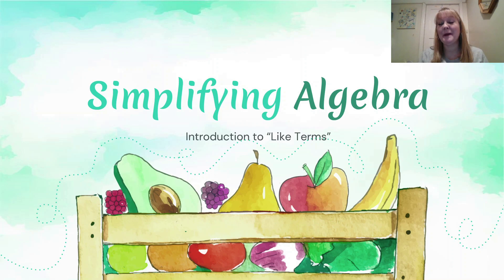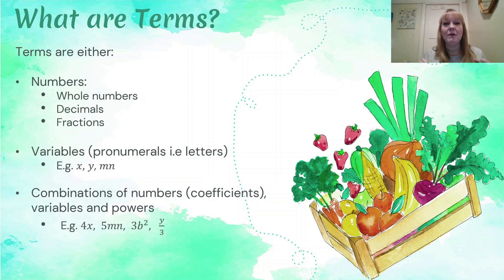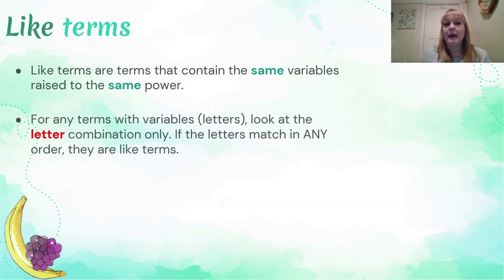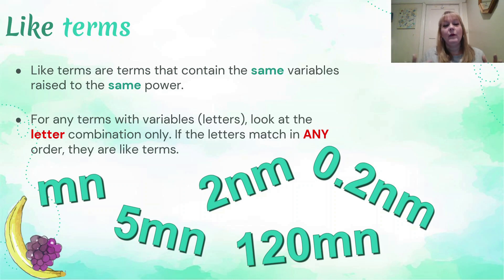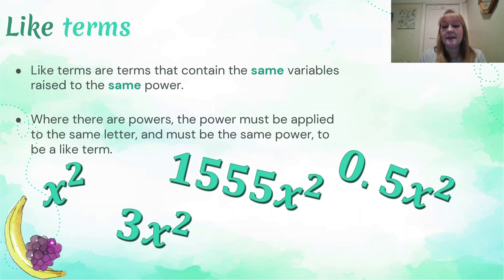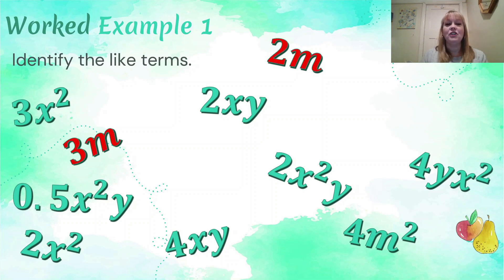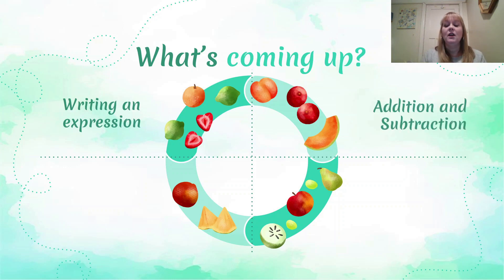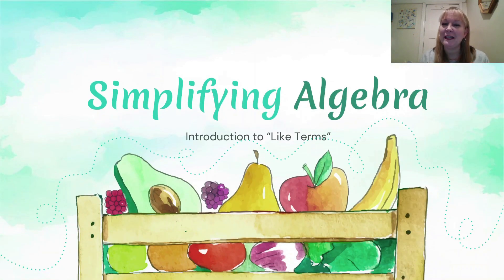Video 2: What are like terms?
This video is aimed at students just starting to learn about algebra for the first time. It introduces the concept of like terms and demonstrates strategies to spot them! If you are a parent trying to help your junior high school child, a student wanting to deepen your understanding of algebra, or a teacher wanting to help students catch up on missed lessons, then this video is for you!